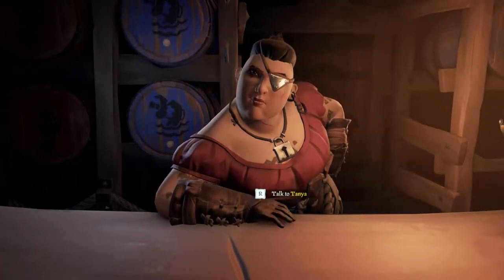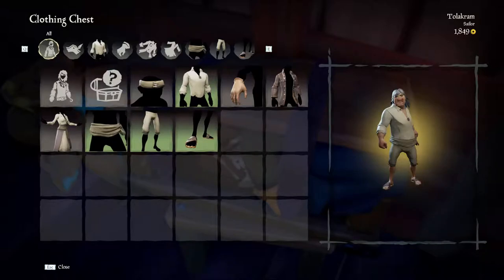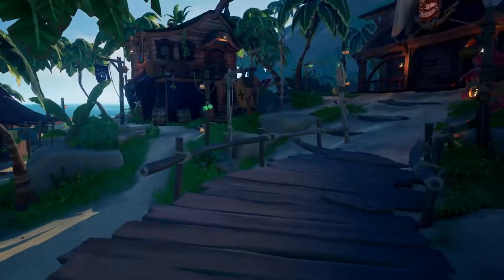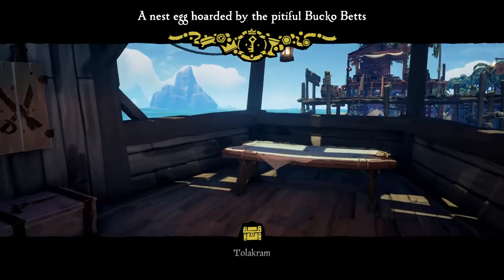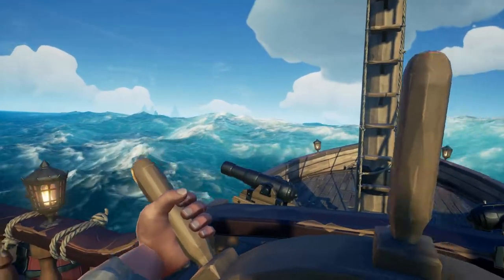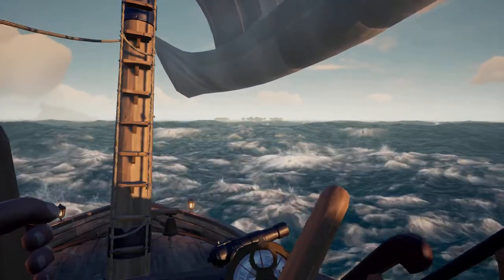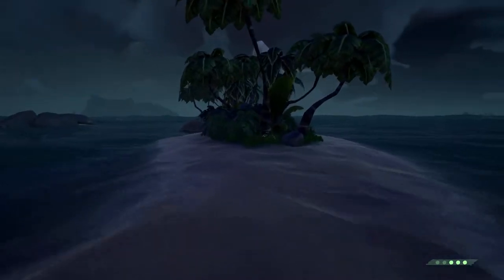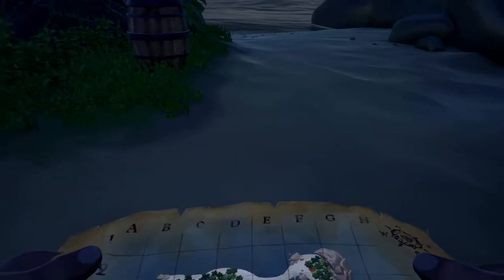Sea of Thieves Solo Gameplay, PC | Part 1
Sailing around in Sea of Thieves solo.  It's not until the next episode that I figure out the big handle up represents a straight rudder.  Sheesh!

Doing quests, raising my reputation, buying decorations It is a PvP game so I will run into the occasional enemy, which makes it all the more fun ... or frustrating. I'm playing the Windows 10 version.